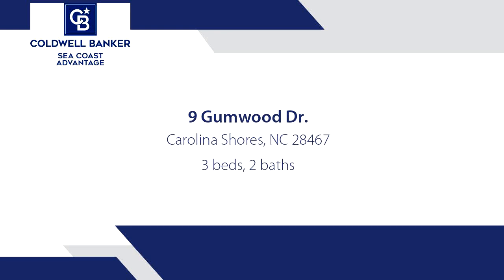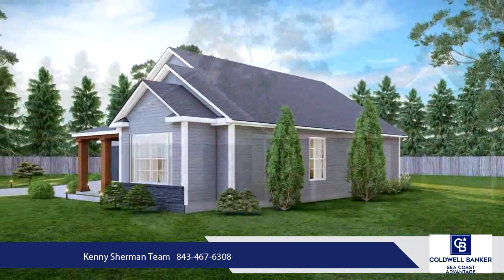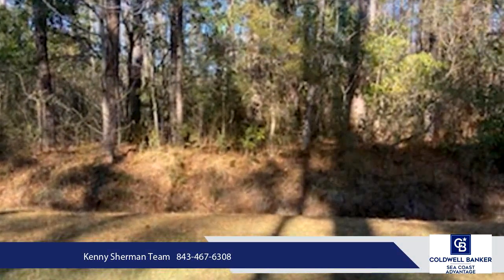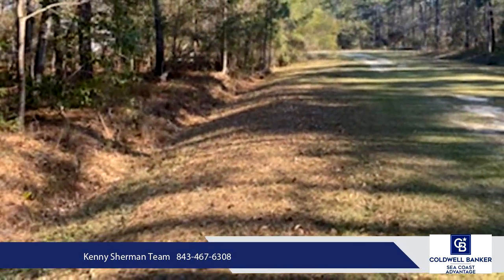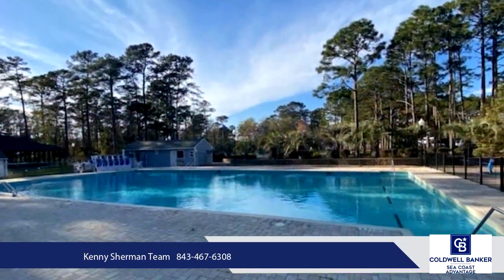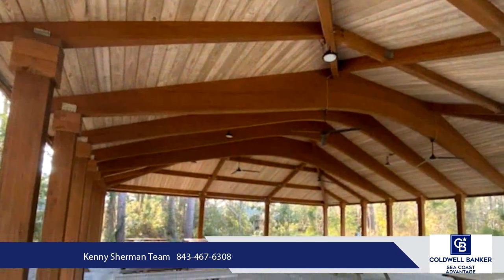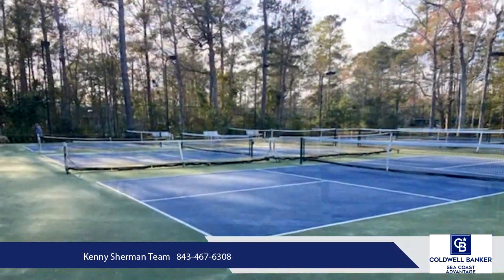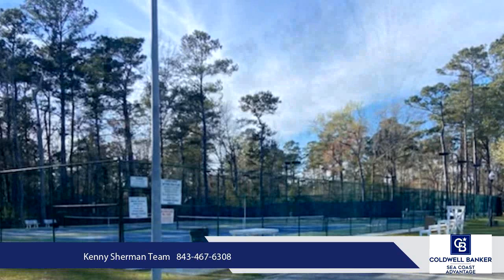Homes for sale - 9 Gumwood Dr., Carolina Shores, NC 28467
Carolina Coastal Living Build to Suit or our plan, nestled in Carolina Shores, with a low yearly HOA, just a short drive from The Seafood Capital of the World, Calabash, this new 3 bedroom 2 and half bath rancher is built for your convenience, comfort, and enjoyment. Carolina Shores Acreage Estates has plenty of amenities to make memories with your loved ones, whether it be down by the pool, playing pickleball, tennis, bocce ball or basketball, your new home gets you access to plenty of family friendly activities everyone is sure to enjoy! The builder has cut no corners and outfitted your new home with , Luxury Vinyl Plank floors throughout, white shaker custom kitchen, and bathroom cabinets. The Master Suite Boasts Custom ceramic tile work, a large walk in master shower with rain head, and quartz countertops throughout the home. Equipped with a two car garage & screened in patio, and situated on a highly sought after large near half acre lot, there is plenty of space to make loving memories with friends and family. Located in between Sunset Beach and North Myrtle Beach with close proximity to all the Championship golf courses, live entertainment, shopping, fine dining, fishing, boating, and best of all 10-15 minutes to the Atlantic Ocean. Call Today and pick your plan and colors. Builder has 10 home plans to choose from guaranteed to satisfy your families coastal lifestyle. Square footage is approximate and not guaranteed. Buyers responsible for verification.

Bedrooms: 3
Bathrooms: 2 full and 1 half
Square Feet: 1725
Price: $458,500

For more information about this property, please contact Kenny Sherman Team at or . You can also text 7835606 to 67299.